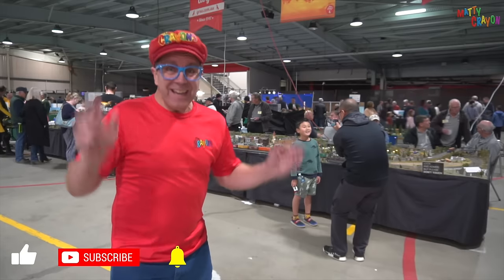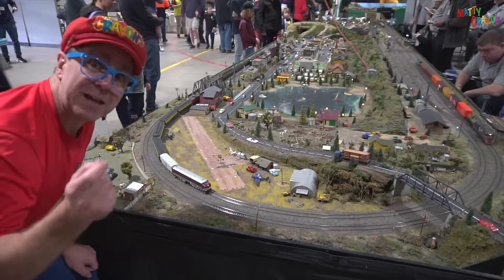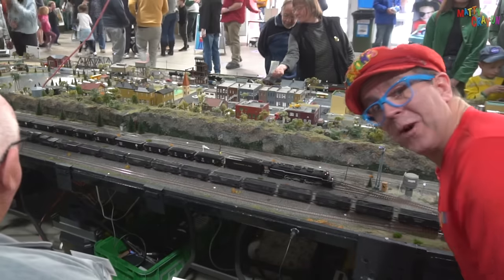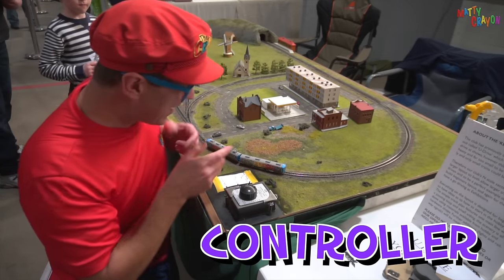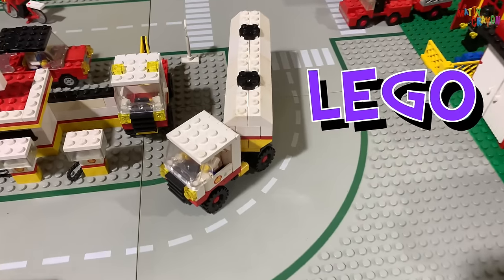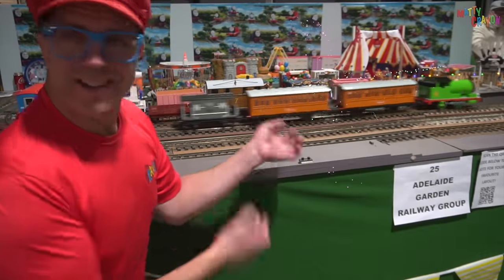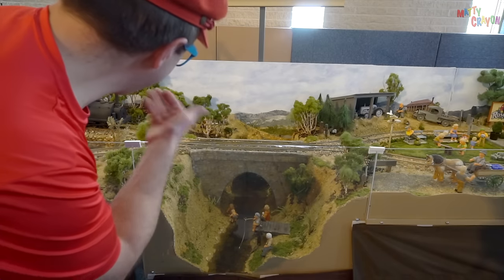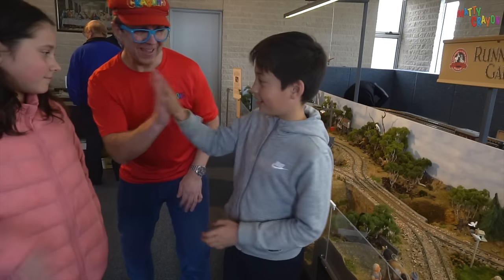Matty Crayons Model Trains | Trains For Kids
Come with Matty Crayon to a Model Train exhibition and see all the amazing Model Trains for kids.

Children will love learning about model trains with Matty Crayon, In this Model Trains for children video. This educational video for children is a fun way for kids and toddlers to learn with Matty Crayon about Model Trains.

Be sure to follow Matty Crayon on Facebook and Instagram.

Come explore this wondrous world with everybody's best Kids YouTuber and friend, Matty Crayon. How does a Semi truck work? What does a baker do? How do Airplanes fly? There are so many exciting things to explore, do and learn. Feed your kids’ curiosity while they learn about vehicles, airplanes, animals, countries the natural world and so much more. Matty Crayon helps children‘s understanding of the world and their feelings while encouraging vocabulary development and learning, using clear language that kids relate to. Matty Crayon loves visiting exciting places such as children’s museums, the zoo and other exciting places! He loves singing, dancing, playing, flying and exploring. His contagious and fun curiosity engages young viewers in learning adventures that help them both grow and develop.